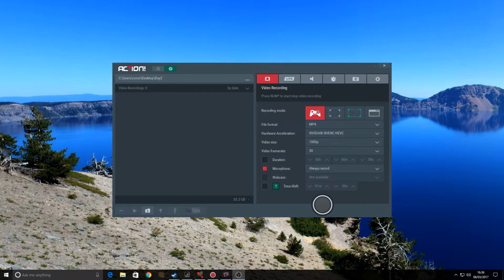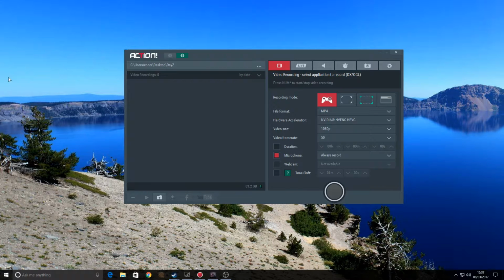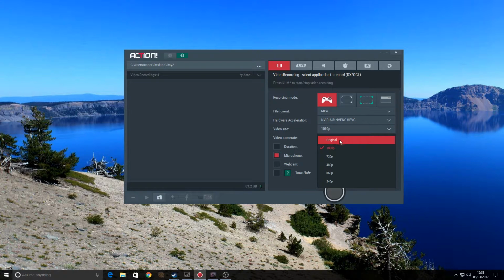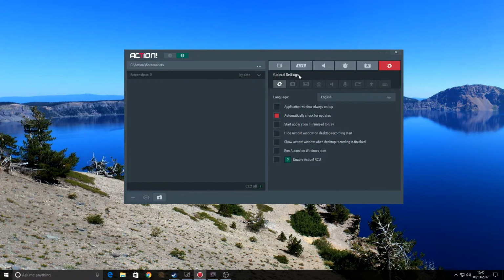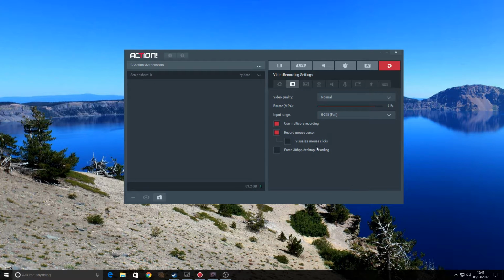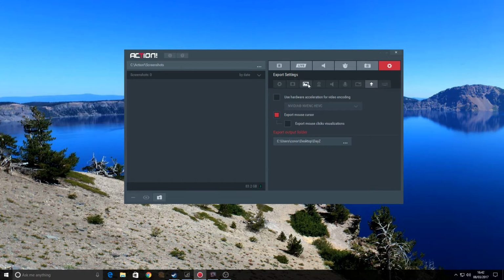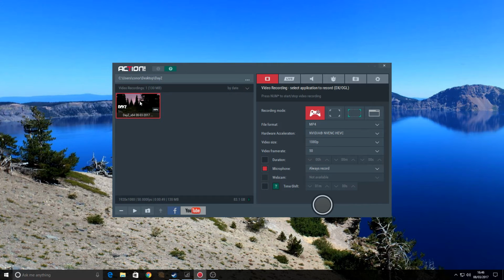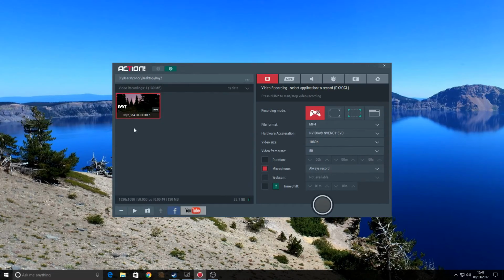Best way/software to record Dayz standalone 0.61 2017 (voice tutorial) (new software) (no lag 1080p)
new video will be out soon